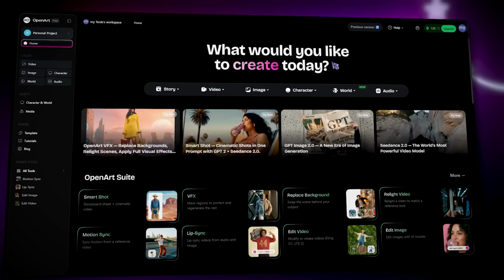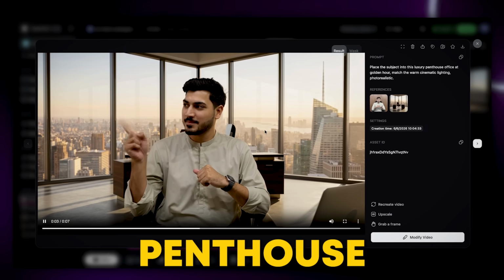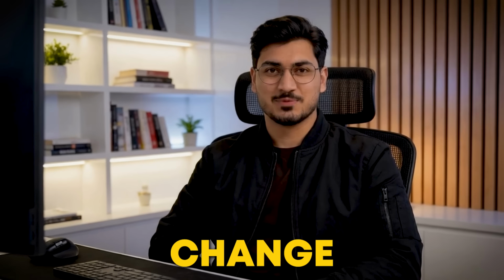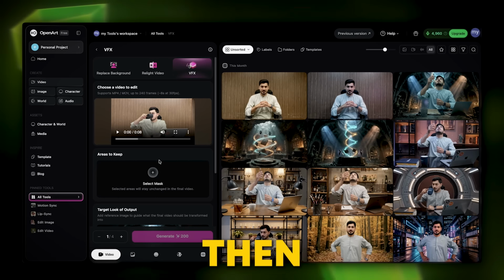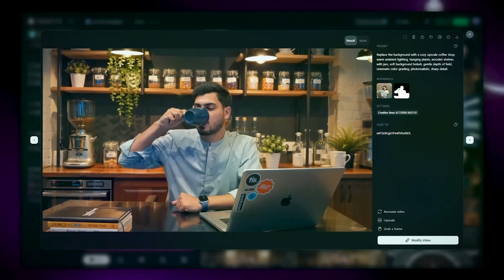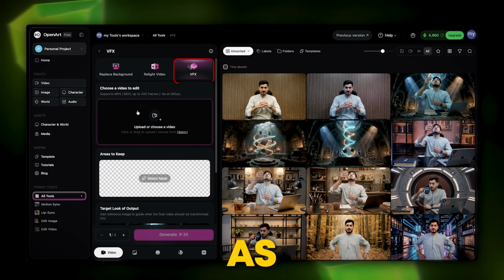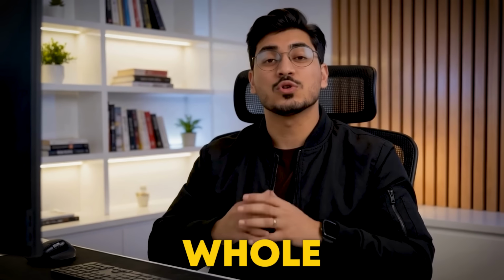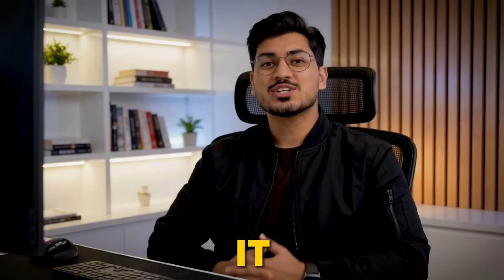Hollywood-Level VFX in Minutes (No Equipment Needed)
I made Hollywood-grade VFX in my office with no green screen and no crew. The AI tool is OpenArt VFX.

Hollywood-grade VFX used to mean a film crew, a green screen, and a five-to-six-figure budget. Not anymore. The difference isn't the budget, it's the workflow. Upload one clip of yourself at your desk, describe the world you want in plain words (like "a luxury penthouse at golden hour"), and OpenArt VFX rebuilds everything around you in minutes, with no green screen and no crew. The powerful part: it keeps YOUR real stuff, you, your desk, even your coffee mug, pixel-for-pixel intact while everything else transforms. Mask what to keep, drop in a reference image, and your office becomes a spaceship, a café, or a full wizard's chamber, with your face and motion tracked perfectly. Because it runs on Beeble's SwitchX model, it works on footage you already filmed, unlike AI tools that generate clips from scratch. If you make videos from a normal room for YouTube, social, or clients, this is your shortcut to a cinematic look without a studio or editing skills.

⏱️ CHAPTERS
0:00 AI VFX (No Green Screen)
0:51 Replace Video Background
1:36 AI Relight a Video
2:04 AI Video Inpainting
2:51 AI VFX Pro Tips
⚡ WHAT OPENART VFX DOES
→ Replace Background: swap any background by describing it or with a reference image, no green screen
→ Relight: match the lighting of the entire scene in one click
→ VFX (inpaint): keep your real subject and objects, transform everything around them
→ Preserves your face, motion, and audio across the full clip (powered by Beeble's SwitchX model)
❓ FAQ
Q: Do I need a green screen?
A: No. OpenArt VFX replaces your background without one.
Q: Can I change the background just by describing it?
A: Yes, type a prompt or drop in a reference image.
Q: Can I relight a video after filming?
A: Yes, AI relight matches the whole scene in one click.
Q: Will it change my face?
A: No, it preserves your identity, motion, and audio sync.
A: You get free credits to start, then paid monthly plans.